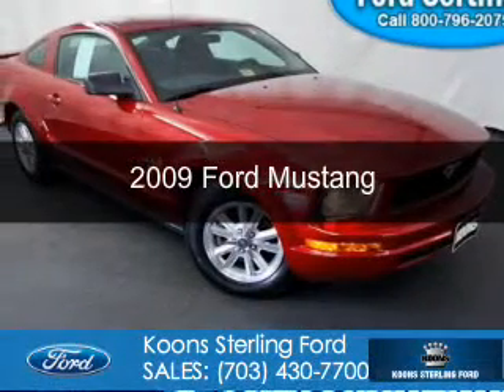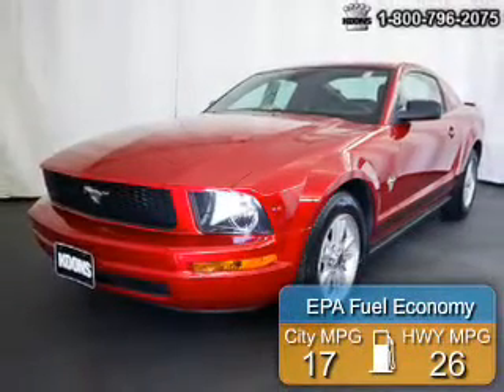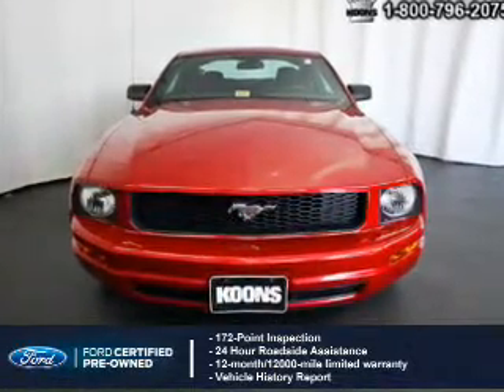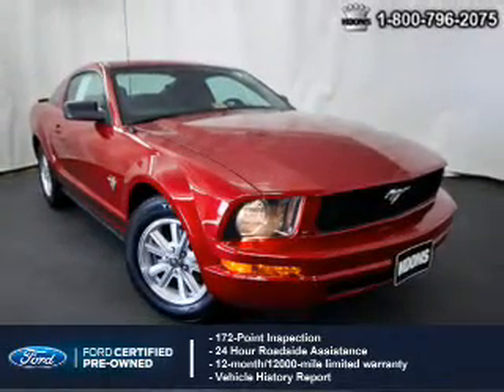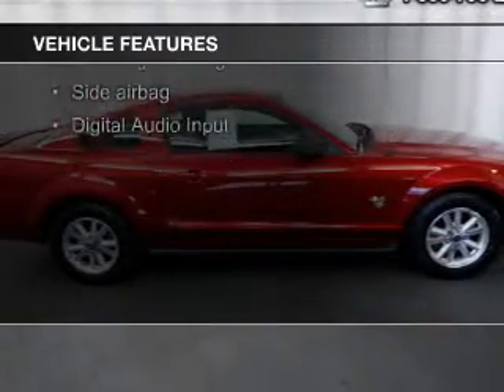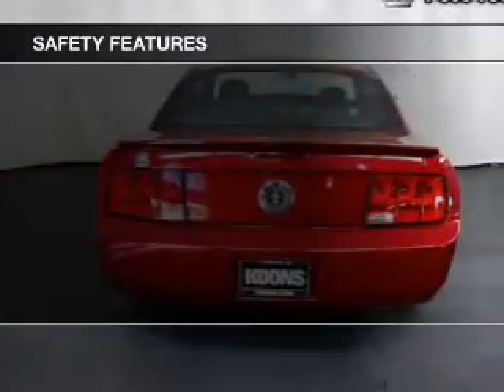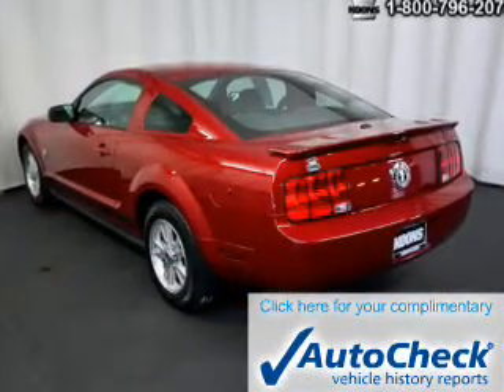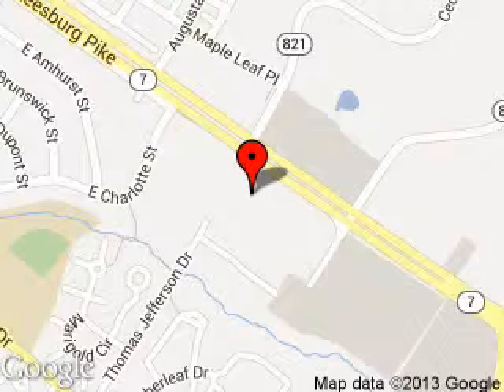2009 Ford Mustang - Sterling VA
Phone:
Year: 2009
Make: Ford
Model: Mustang
Trim:
Engine: 4.0 liter 6 cylinder 12 valve
Transmission: 5-Speed Automatic
Color: Red
Mileage: 46333
Address:
46869 Harry Byrd Highway